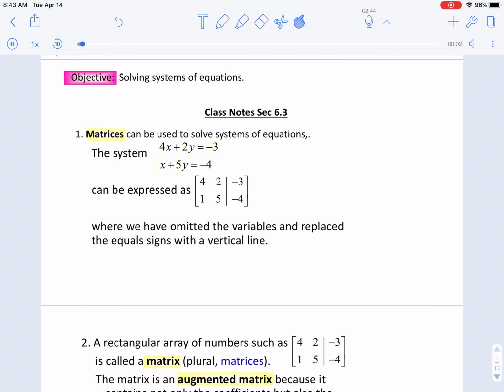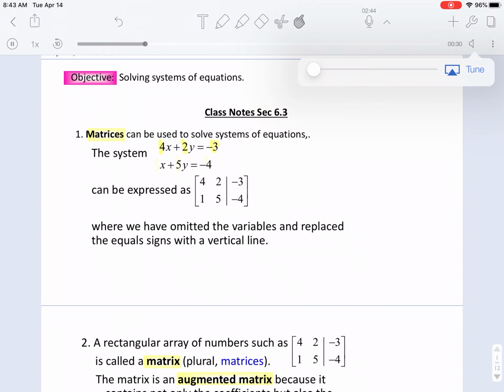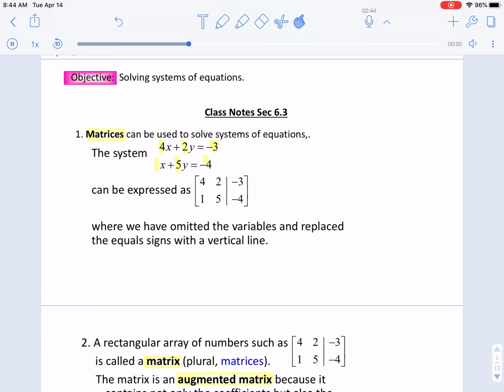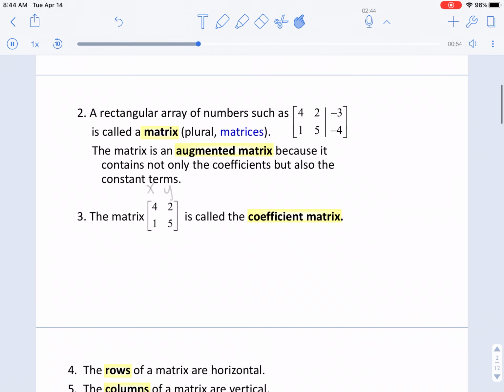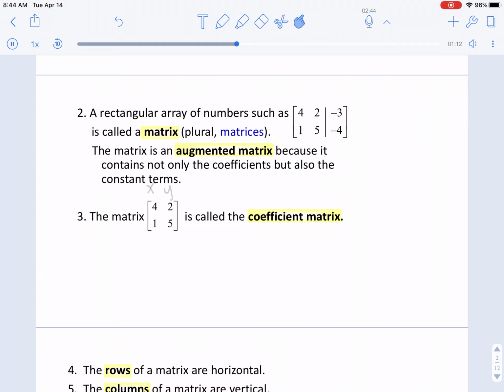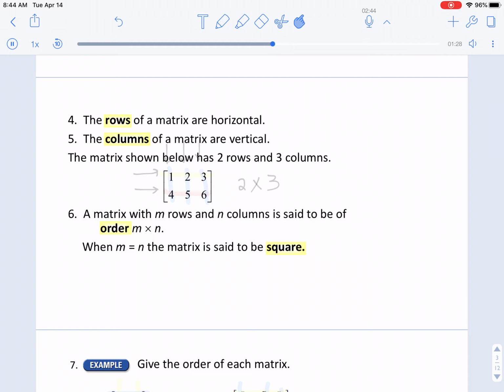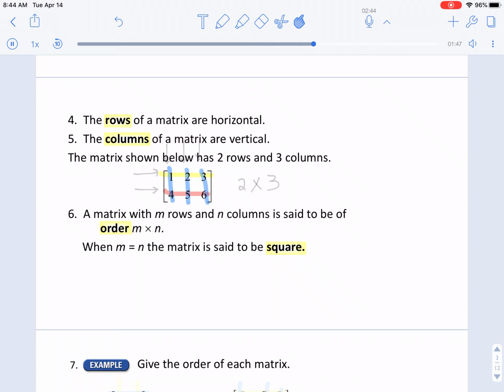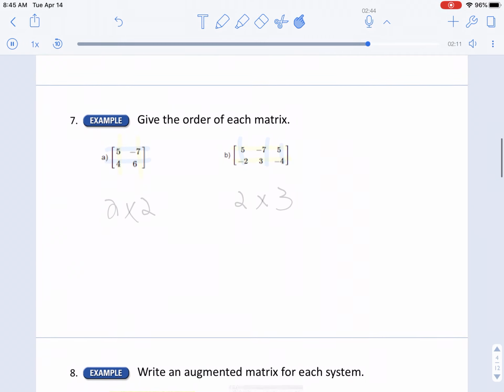UNLV MAT 124 Sec 6 3 7 1